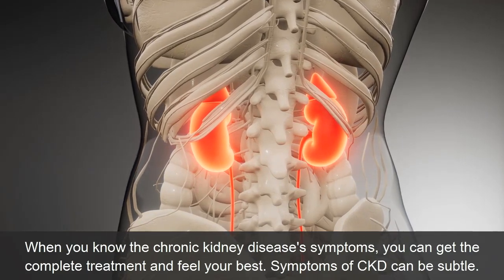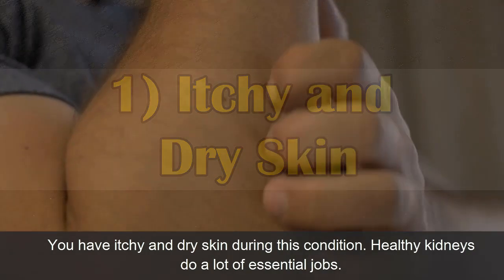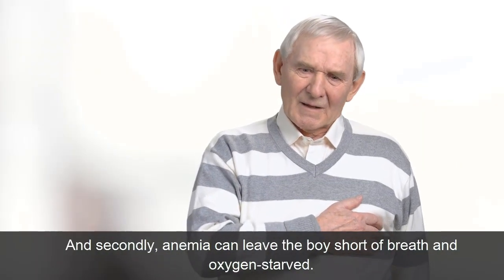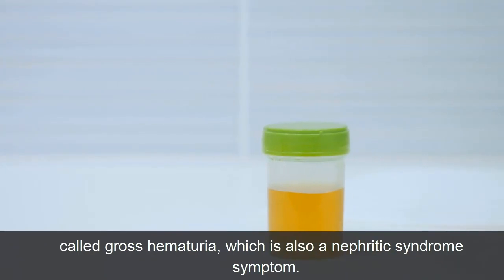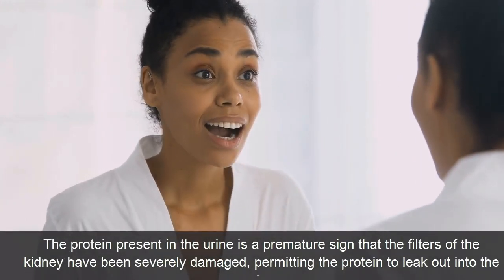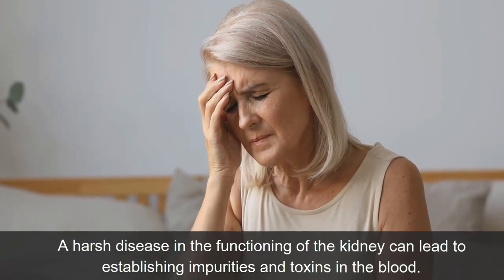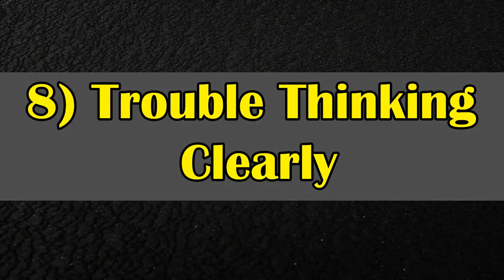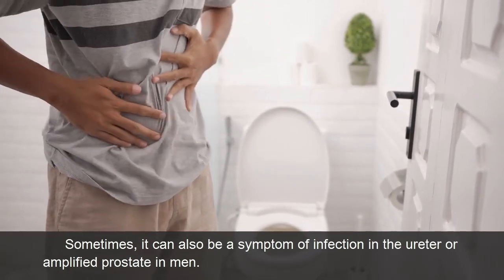9 Warning Signs of Kidney Failure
9 Warning Signs of Kidney Failure

When you know the chronic kidney disease’s symptoms, you can get the complete treatment and feel your best. Symptoms of CKD can be subtle. Some people do not have any kind of symptoms - or do not believe they do.

 If you have any one or more of the 9 symptoms given or conscious about kidney issues, see a physician for some urine and blood tests. Many of the signs and symptoms on our list can be brought about by other issues of health as well.

9 Symptoms of Kidney Disease

1) Itchy and Dry Skin:

• You have itchy and dry skin during this condition. Healthy kidneys do a lot of essential jobs.
• They eradicate wastes and useless fluid from the human body, assist keep bones sturdy, assist in making red blood cells, and also work to maintain the correct amount of important minerals in your blood.
• Itchy and dry skin can be a sign of bone and mineral disease as well.

2) Shortness of breath:

• Shortness of breath can be linked to your kidneys in 2 ways.
• First, useless and extra fluid in the body can be built up in the lungs.
• And secondly, anemia can leave the boy short of breath and oxygen-starved.
• Anemia is basically a partiular condition in which there is a shortage of red blood cells that carry oxygen.

3) Foamy Urine:

• Foamy urine is a symptom of proteinuria, leading by inflammation in the abdomen, feet, hands, or face.
• Proteinuria is basically a sign of the nephrotic syndrome.
• Brown, red, or pink urine is a sign of conspicuous blood in the urine, called gross hematuria, which is also a nephritic syndrome symptom.

4) Blood in Urine:

• You notice blood in urine in this condition.
• Healthy kidneys usually keep the blood cells inside the body while filtering extra wastes from the blood to make urine.
• But, when the filters of the kidney have been harshly damaged, these red blood cells can begin to leak out and add to the urine.

5) Puffiness around Eyes:
• You are experiencing diligent puffiness around the eyes.
• The protein present in the urine is a premature sign that the filters of the kidney have been severely damaged, permitting the protein to leak out into the urine.
• The swelling and puffiness around the eyes can be because of the fact that the kidneys are highly leaking a big amount of protein into the urine instead of keeping it in the human body.

6) Feeling Dizzy and Weak:

• You are more tired and weak, have very little power, or are having difficulty concentrating.
• A harsh disease in the functioning of the kidney can lead to establishing impurities and toxins in the blood.
• This can cause patients to feel weaker, tired and can make it tough to concentrate as well.
• Anemia is another essential complication of kidney failure or kidney disease, which can cause fatigue and weakness.

7) Swollen Ankles:

• Your feet and ankles are swollen.
• Decreased function of the kidney can lead to retention of sodium, causing inflammation in your ankles and feet.
• Inflammation in the beneath extremities can be a symptom of liver disease, heart disease, and severe leg vein issues as well.

8) Trouble Thinking Clearly:

• Anemia linked to the failure of the kidney clearly means that your brain is somehow not getting sufficient oxygen.
• This can lead to a lot of memory issues or difficulty with concentration.

9) More Often Urinate:

• You feel the requirement to urinate more frequently.
• If you are feeling the need to urinate frequently, specifically at night, this can surely be a sign of disease in the kidneys.
• Sometimes, it can also be a symptom of infection in the ureter or amplified prostate in men.